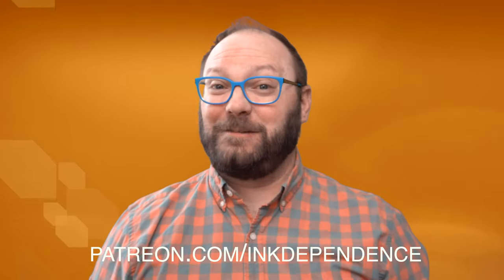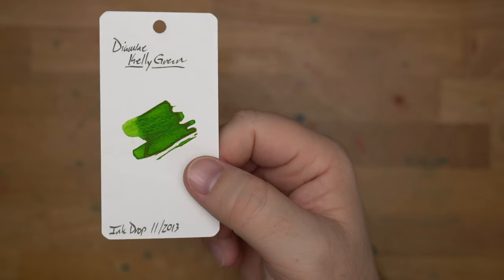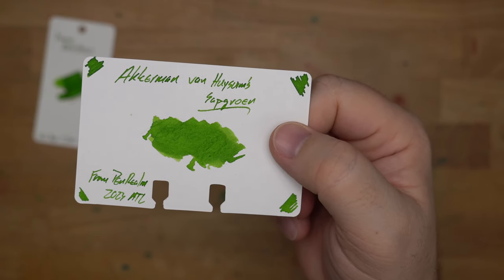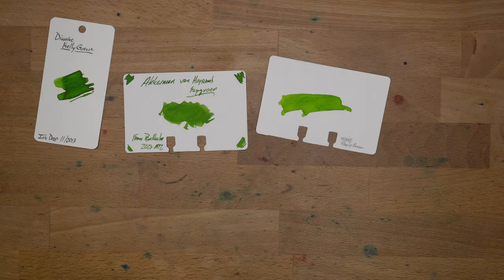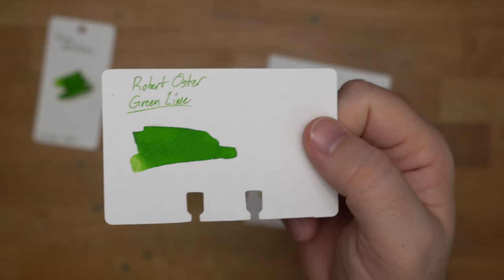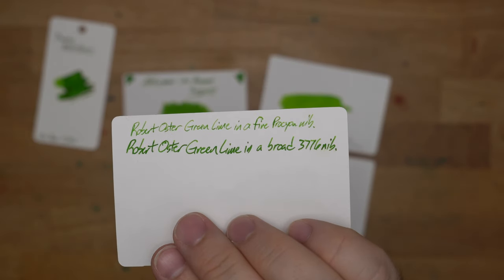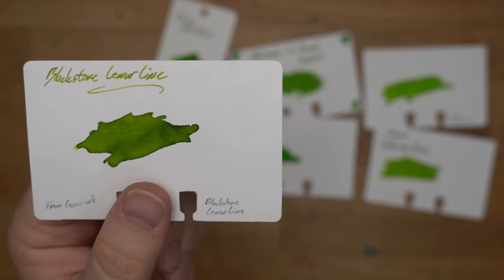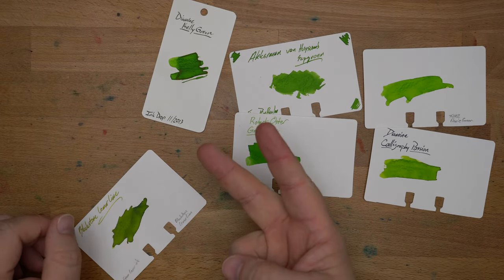Mike's Favorite Light Green Inks in 2023